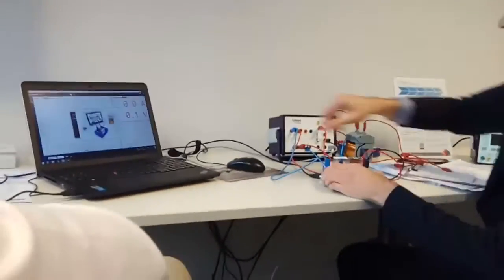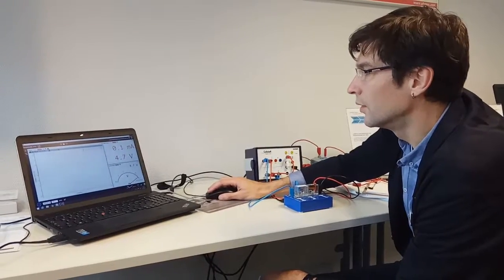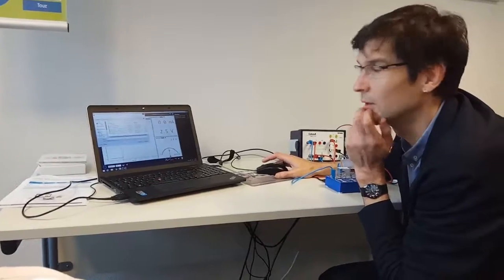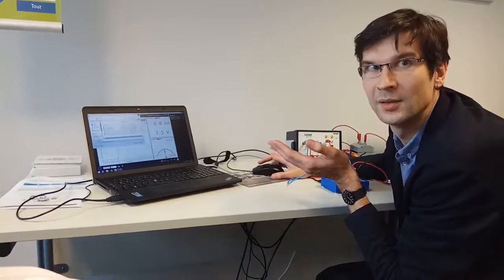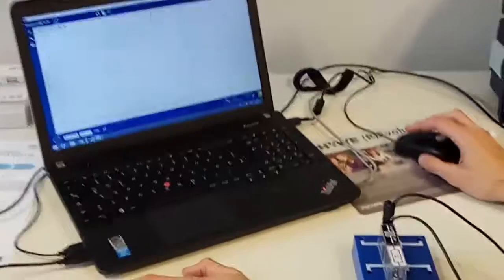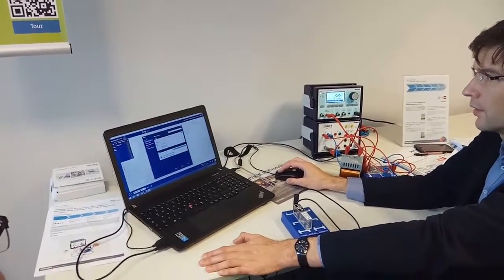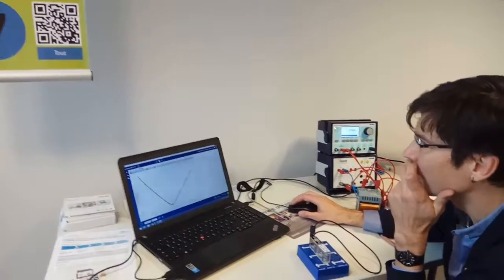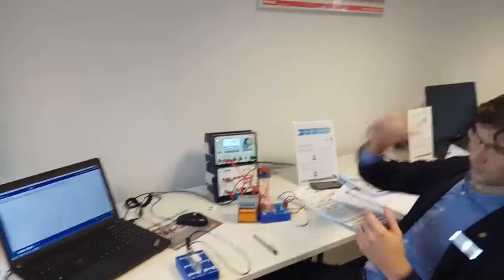חברת איטק: תצוגת הדגמה LCR מדידה של כמה מעגלים עם ציוד של חברת phywe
איזה כיף לראות את הניסוי שנעשה עם ציוד נכון גם מזמין את הסטודנטים להבין באמת.
ניצול מלא של הזמן.
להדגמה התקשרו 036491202